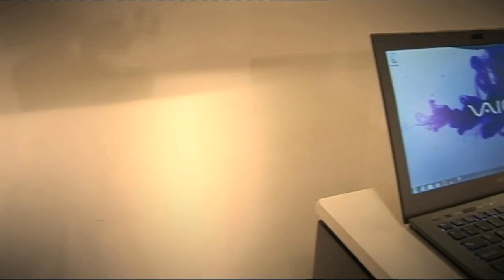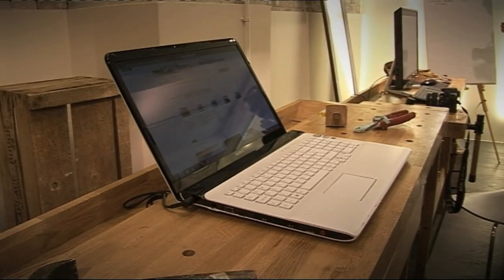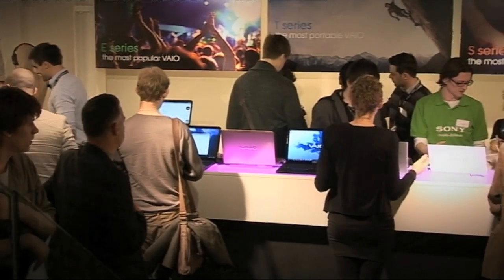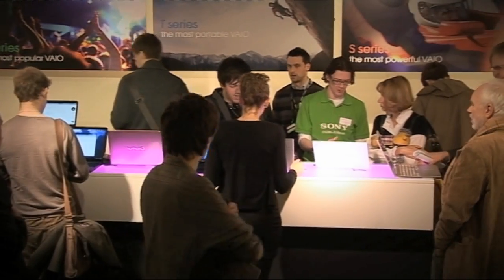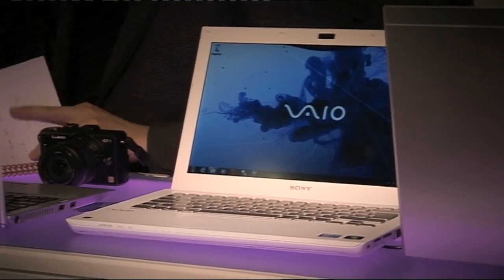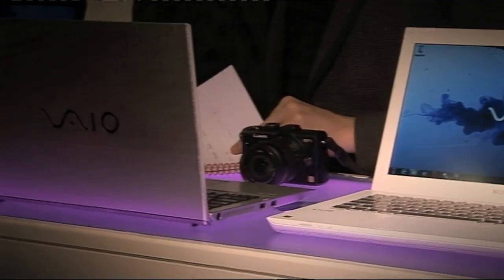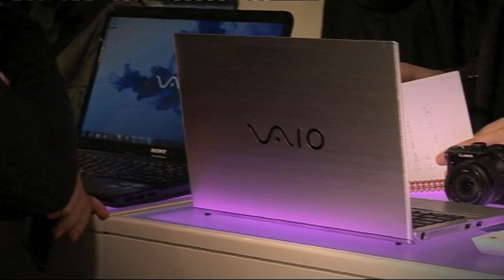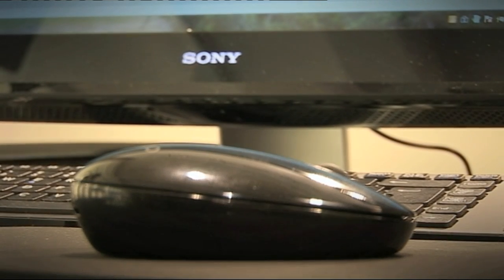Sony World Of Vaio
Thursday saw the press launch for Sony's summer range of Vaio's and we were there to take a look and find out what was on offer.